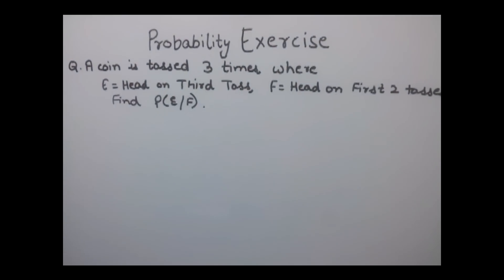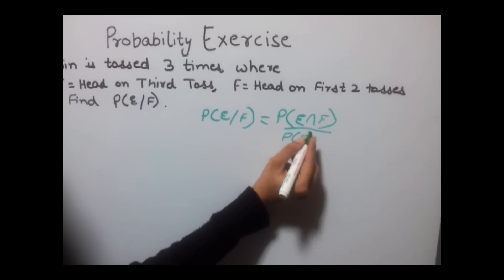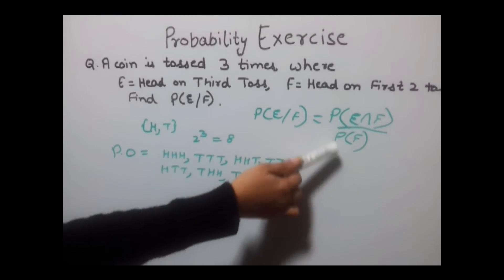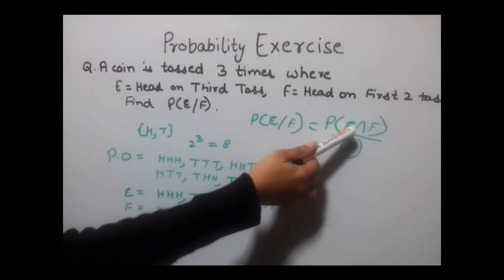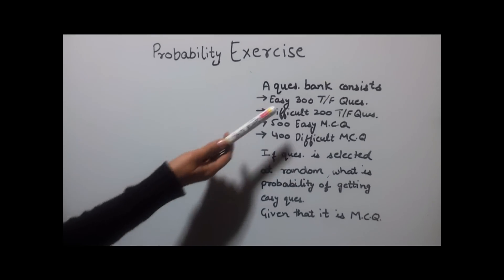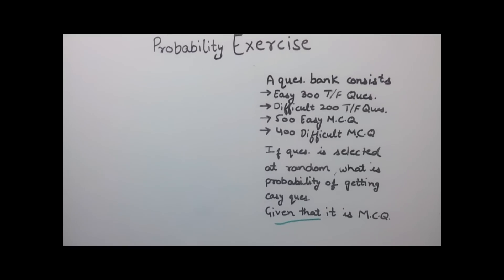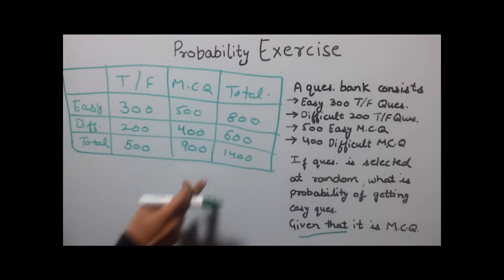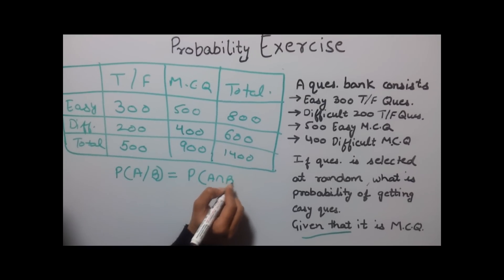Probability tutorial 3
The video explains probability concepts, formulas and some live examples.